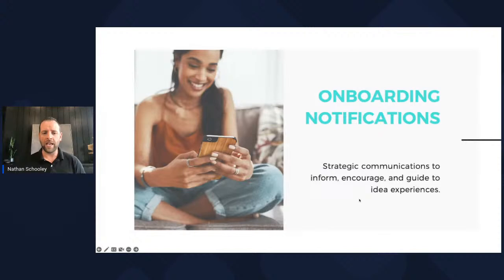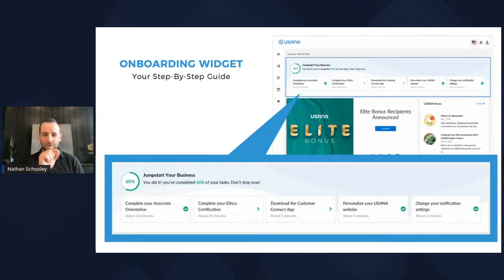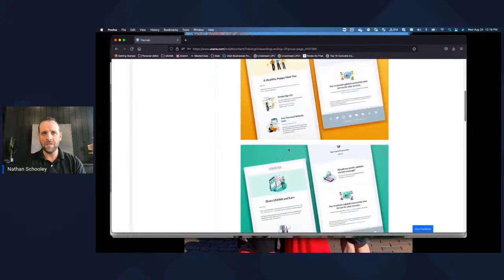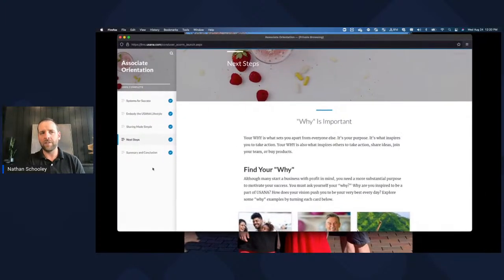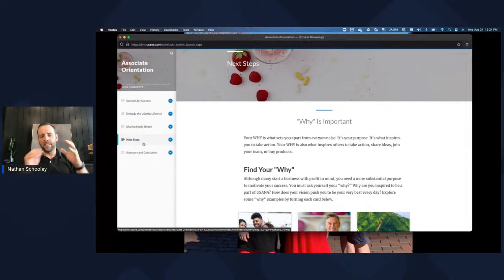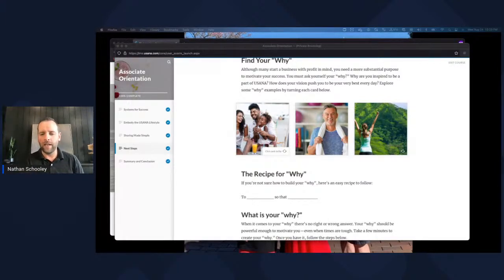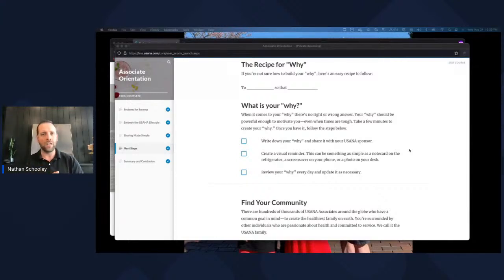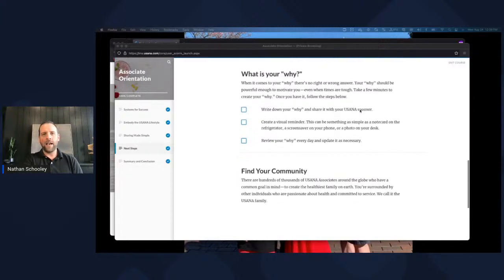Associate Onboarding #4 Next Steps: Finding your WHY and Finding your COMMUNITY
This series will go over each section of the new Associate Onboarding Training!  Join us each week as we cover a different segment and discuss the topics.  Invite your new associates to go through it , and come along to participate together!